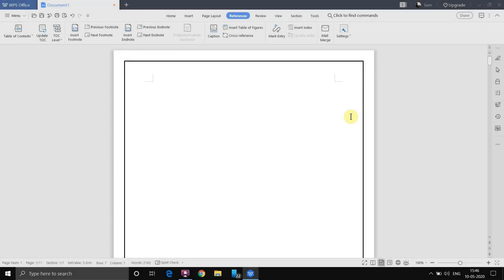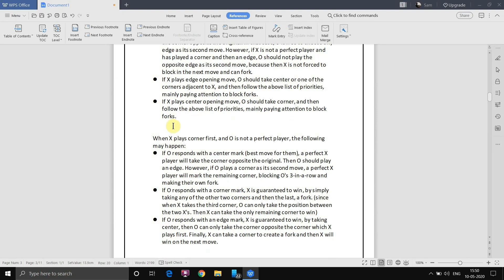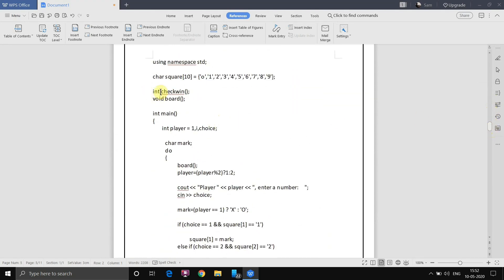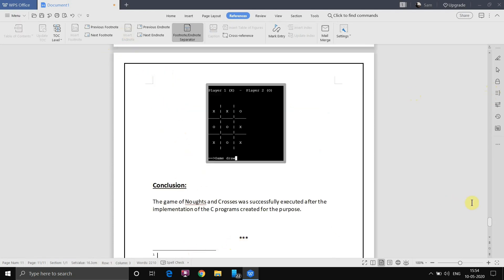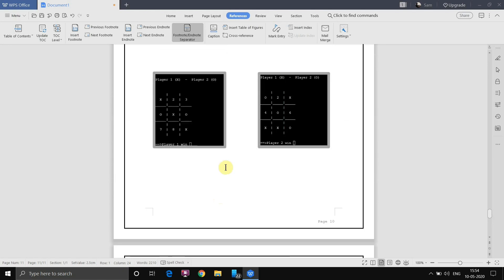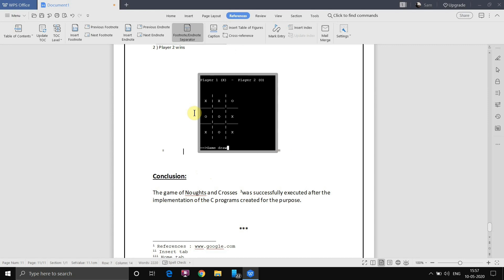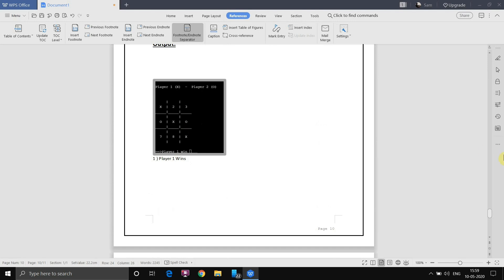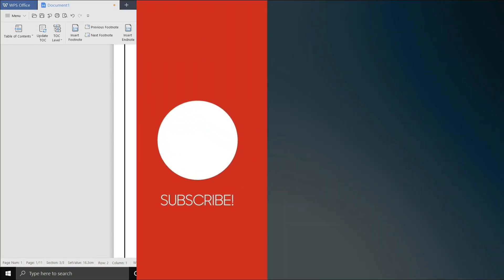Complete REFERENCES TAB Explained | Word Tutorial | WPS and Microsoft Office | Quarantine Special